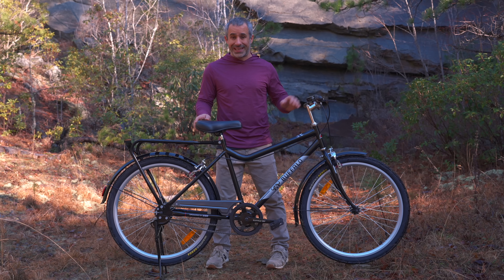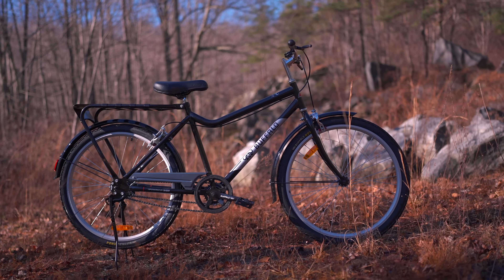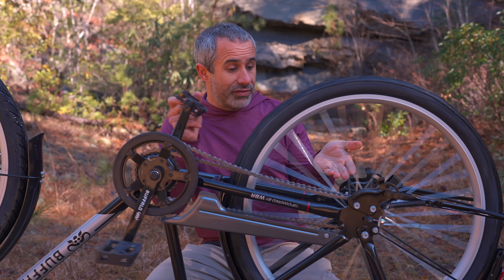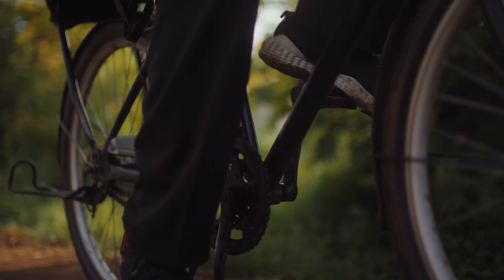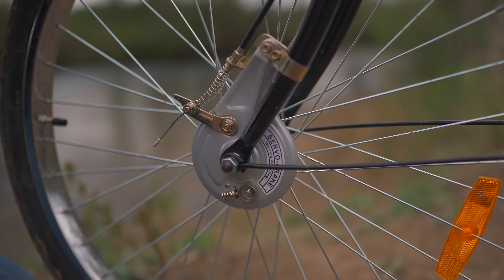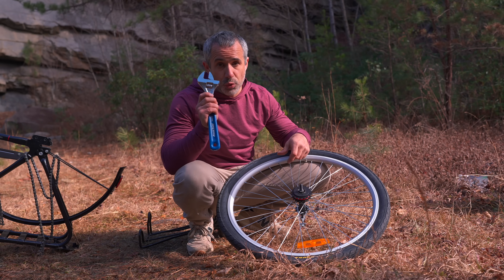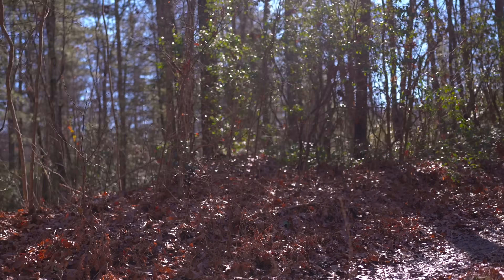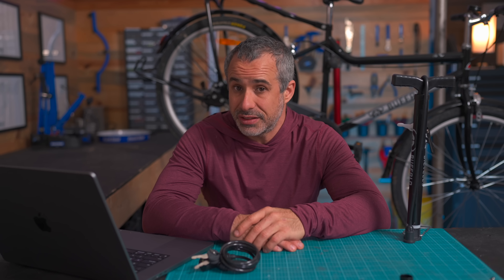Why 2 Chains Make This Bicycle WAY BETTER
The Buffalo Bicycle S2 is a robust, utilitarian, and serviceable bicycle made to help the most remote communities on the planet. What makes it unique is that it has two chainrings, chains, and two freewheels. Today, we will closely examine the S2 and show how its revolutionary engineering makes it even more reliable and useful than the original Buffalo Bicycle with its one-of-a-kind drivetrain.